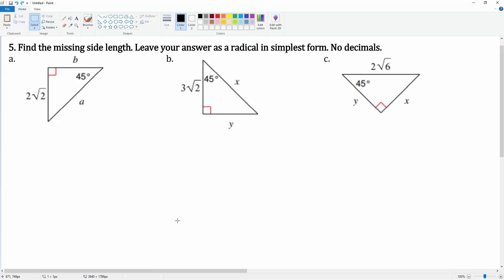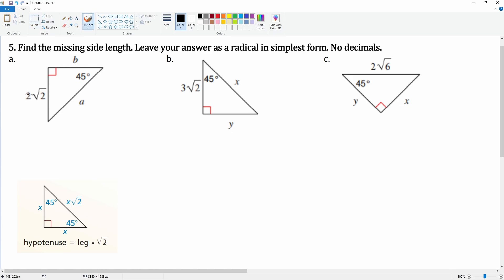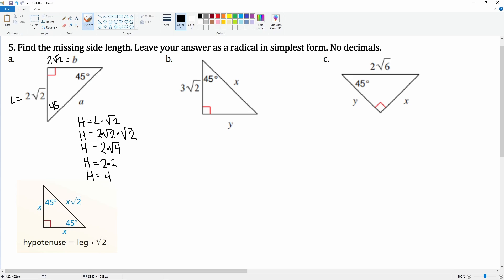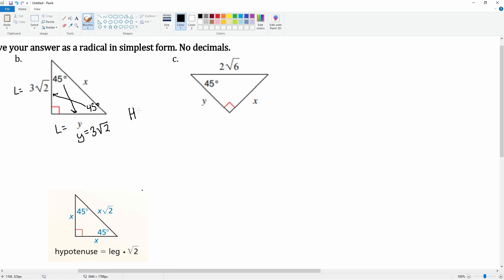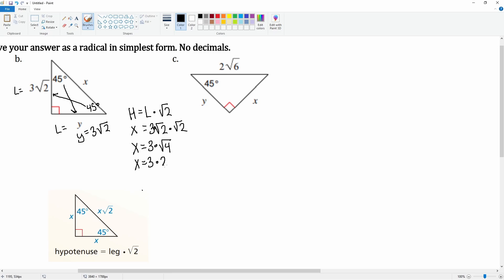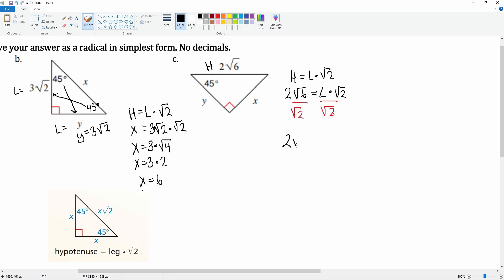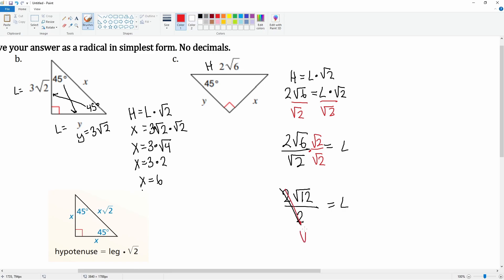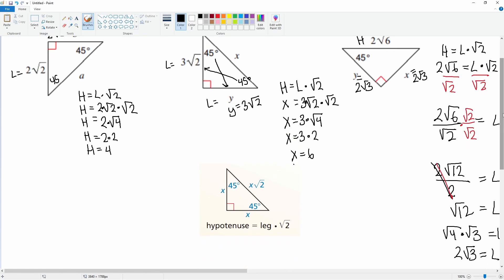Find the missing side length. Leave your answer as a radical in simplest form. No decimals. #5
Special Right Triangle. 45-45-90